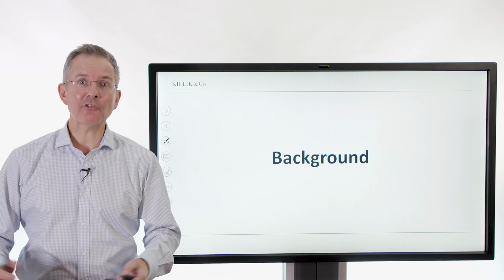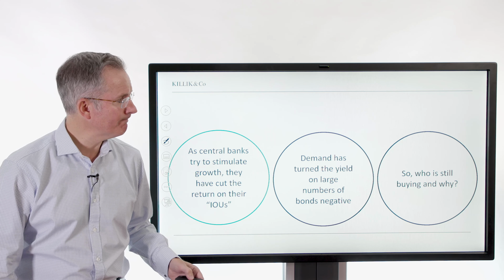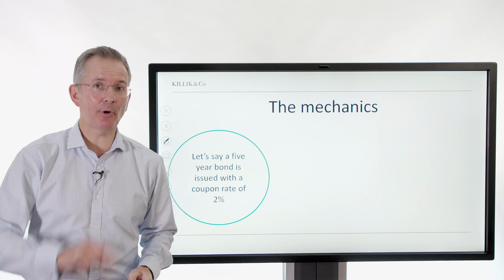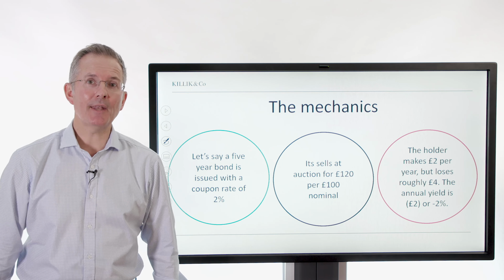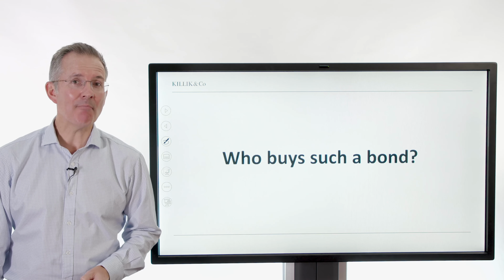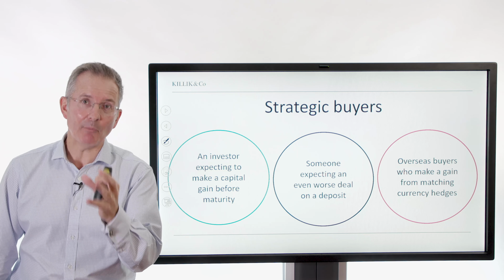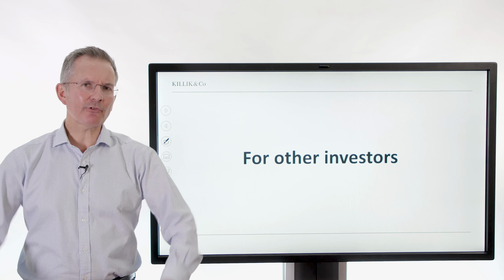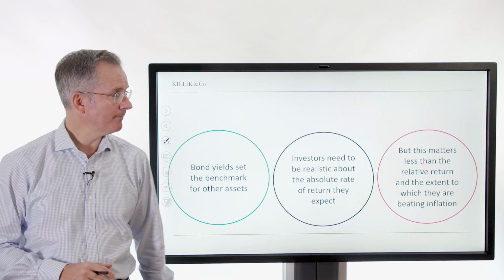The weird world of negative bond yields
Negative yields turn the investment world on its head. This week, Tim Explains why and offers nervous long-term investors some reassurance